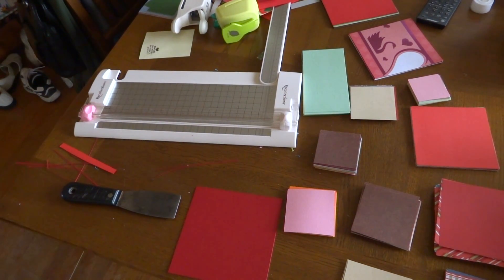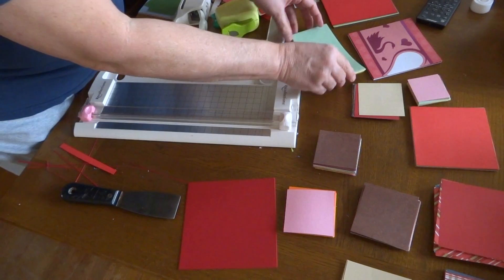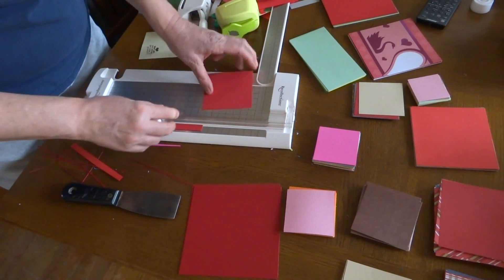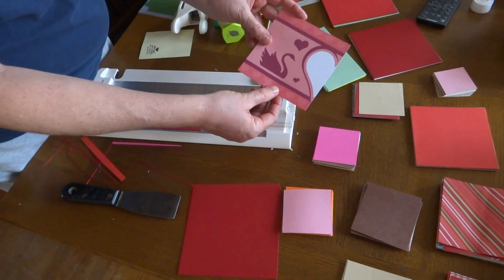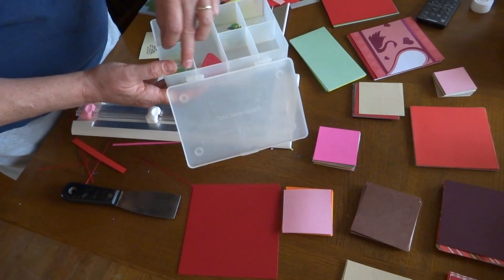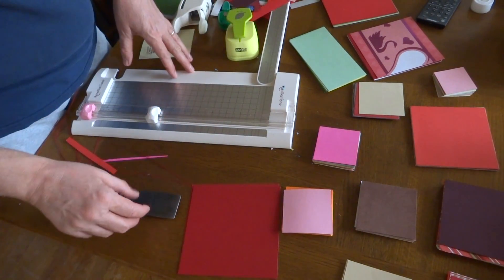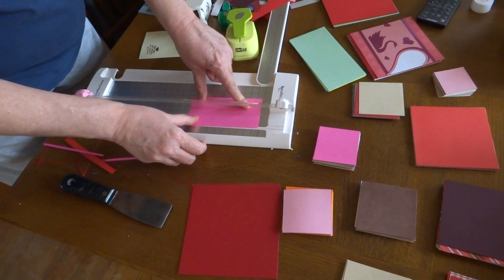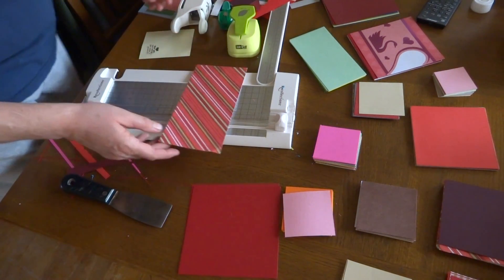Scrap Wrangling and chit chat